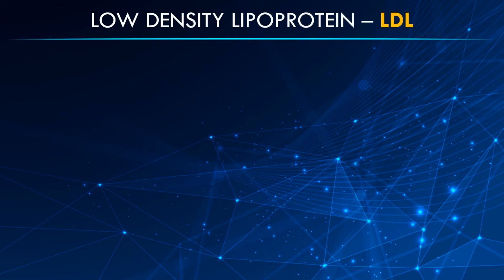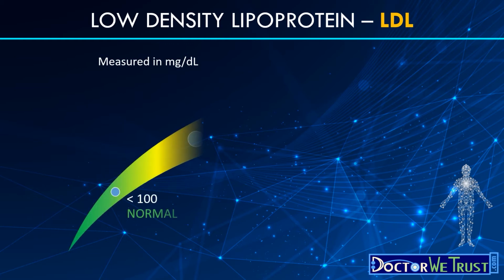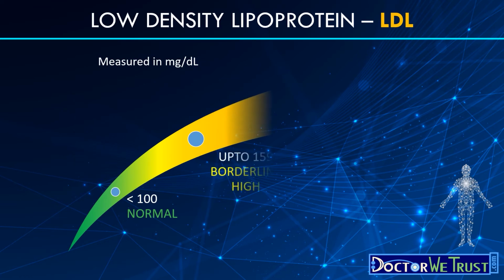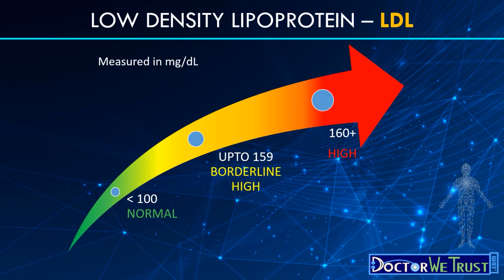LIPID PROFILE TEST / LIPID PANEL TEST / HEART HEALTH PANEL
Lipid profile test or lipid panel test is often the first test that doctor's order while investigating patients who are at increased risk of heart disease - people above 40, smokers, those who have a family history of heart disease, etc.
This video discusses the various components of a lipid profile test, their normal ranges and how to bring their levels within range.